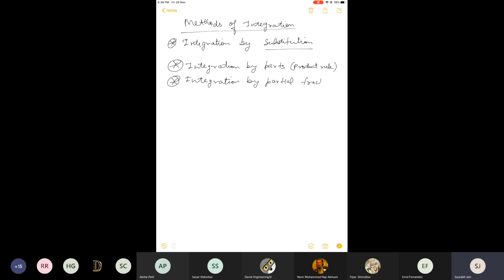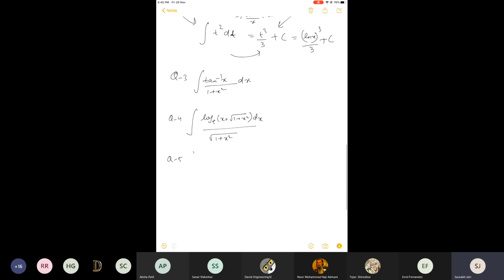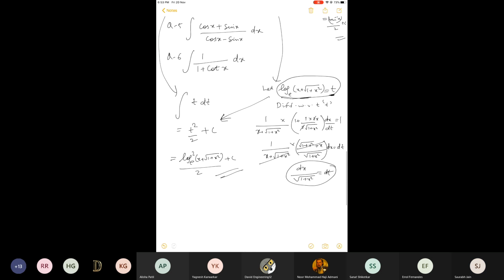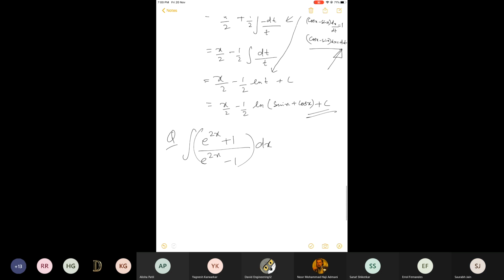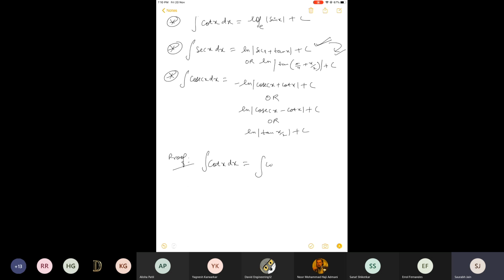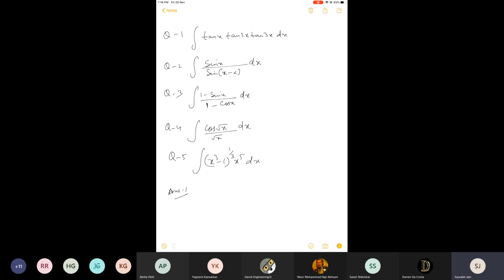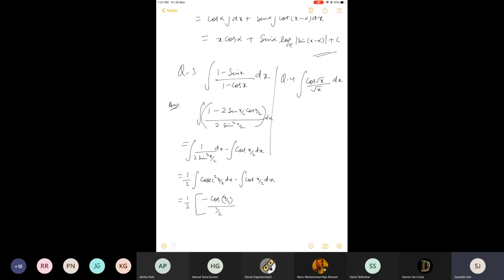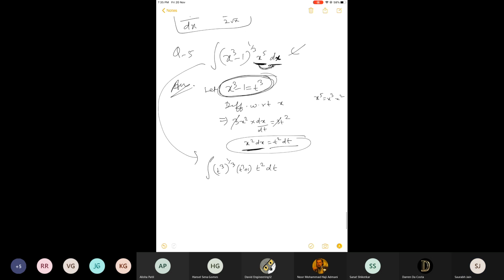12th Maths Indefinite integration 20Nov2020